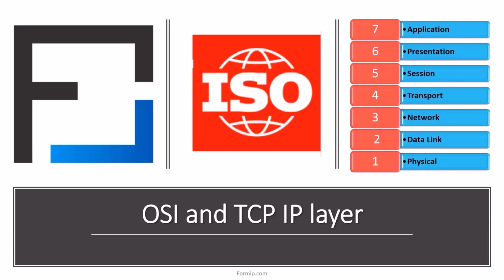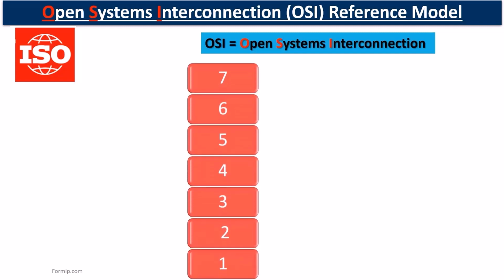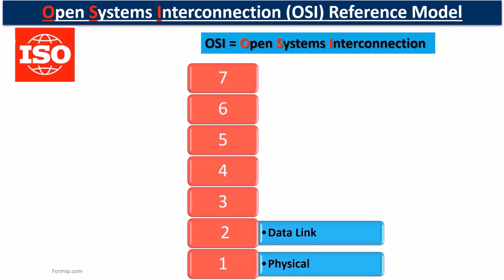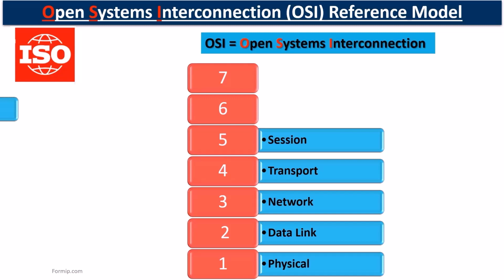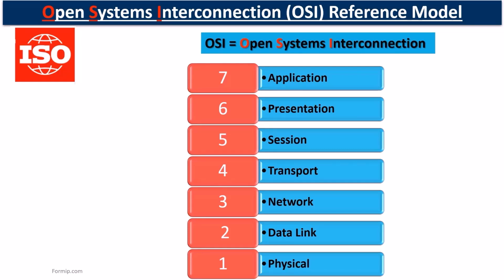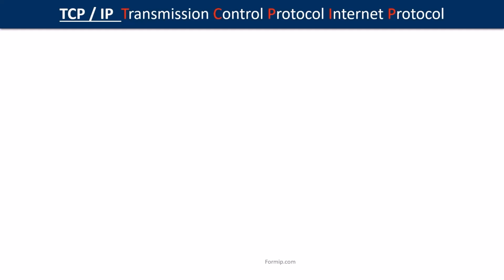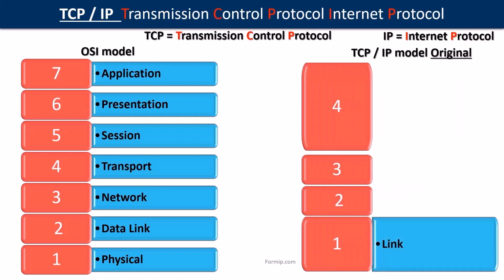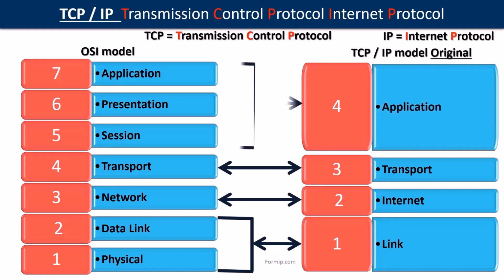Unpacking the OSI and TCP/IP Models: Understanding the Foundations of Networking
In this video, we will be diving into the OSI and TCP/IP models, the foundation of networking. We will break down each layer and its functions, and compare and contrast the two models to give a clear understanding of how data is transmitted over networks.